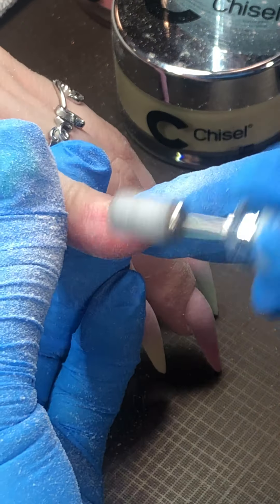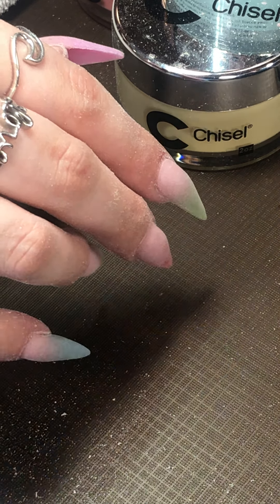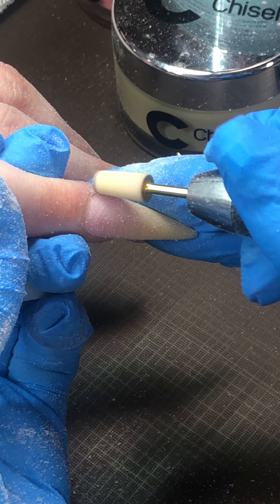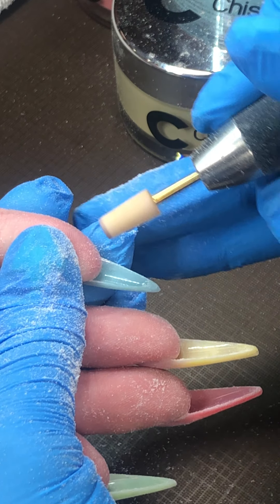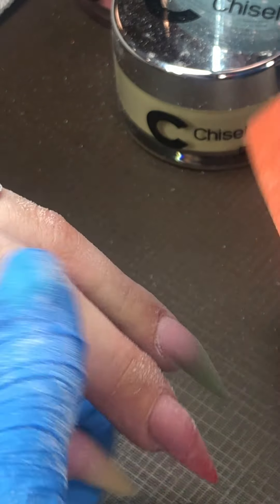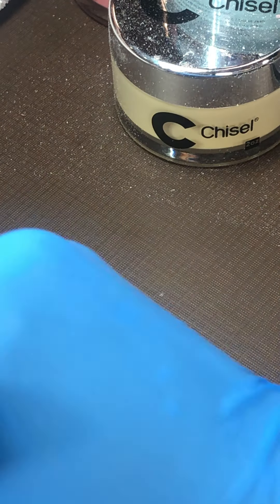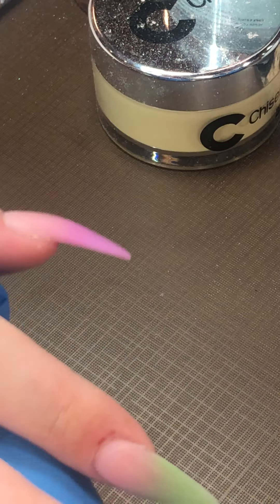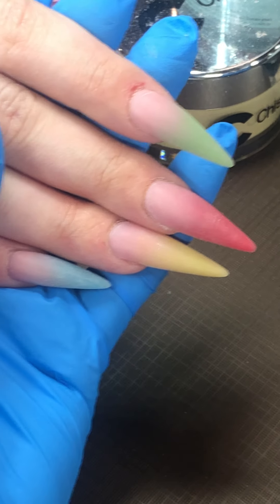Full Hand Ombre Acrylic p2 - Buff and Prep Nail - How to Quick Easy Simple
30K Special Spring Sale is now Live!
*Excluded Treasure Box and Class